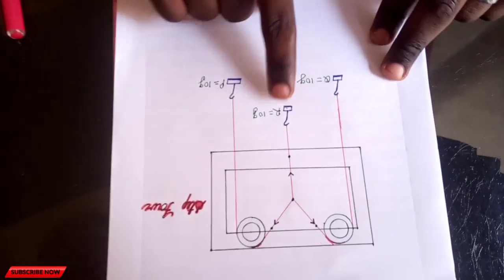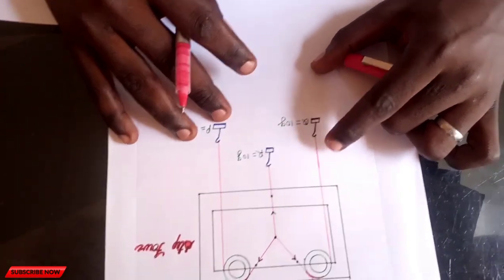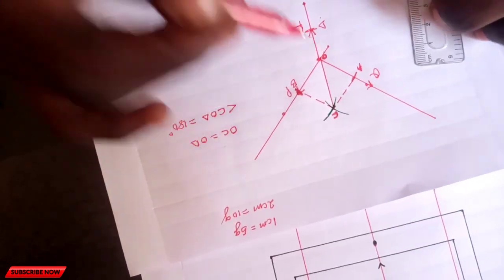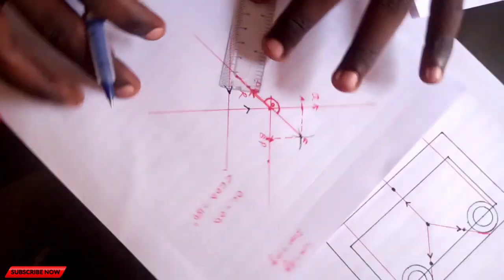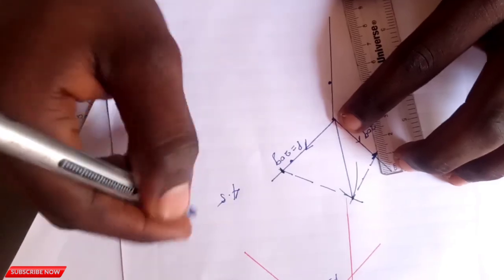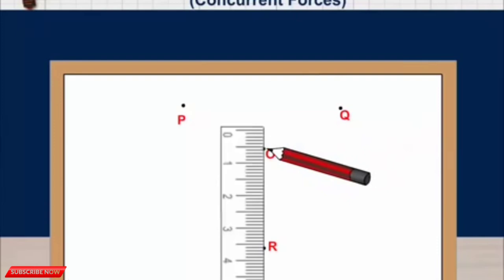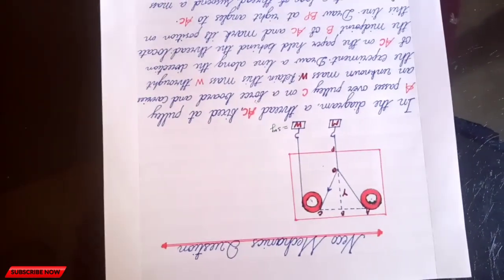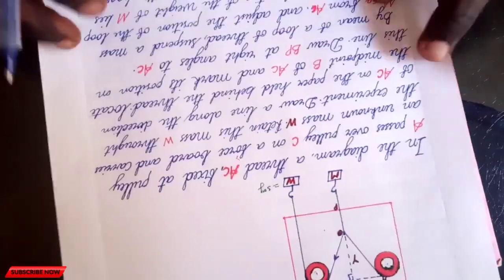NECO 2020 PHYSICS PRACTICAL mechanics question 1 (pulley) parallelogram and triangle law of forces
This video aim to explain the theoretical knowledge behind the experiment and illustrate how to go about the experiment while in the lab...also it create awareness on what will be set by the examiner